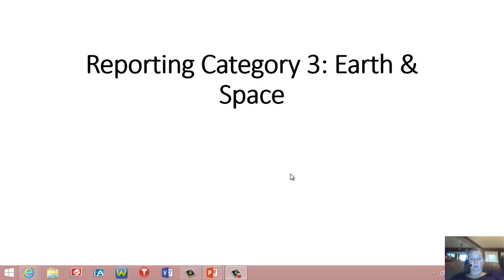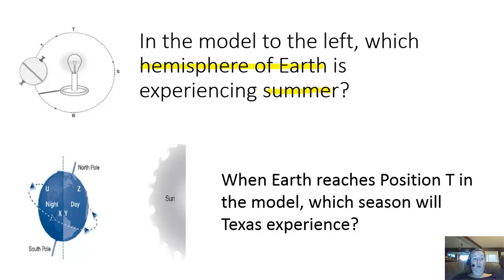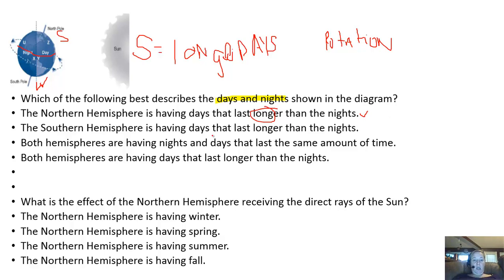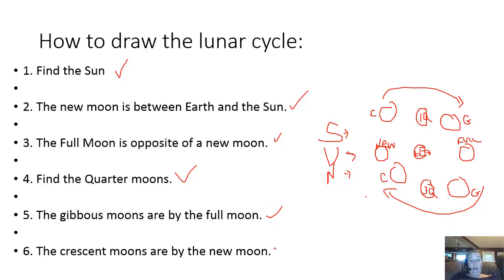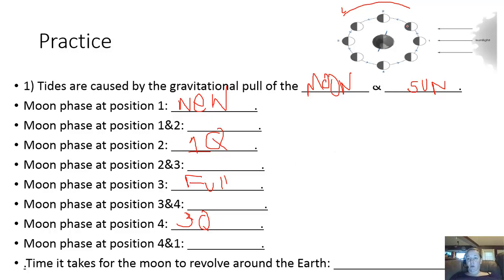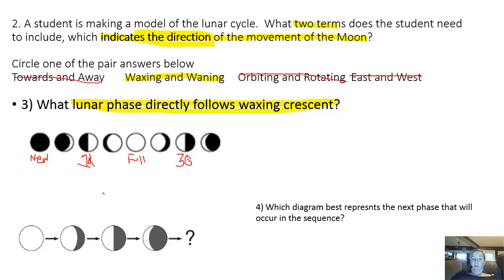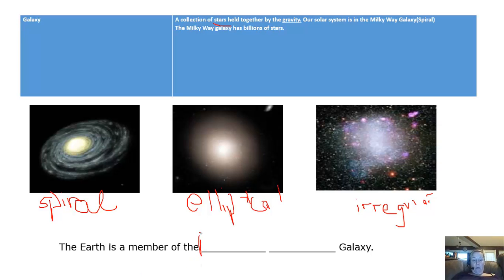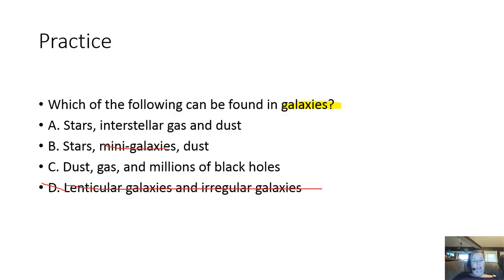Earth&SpaceSTAARReview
Category 3 STAAR Review